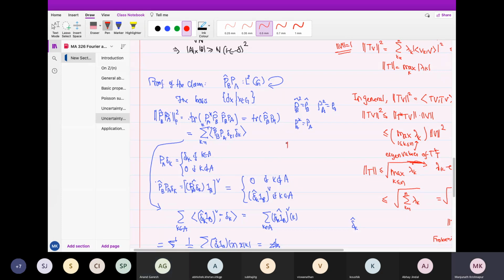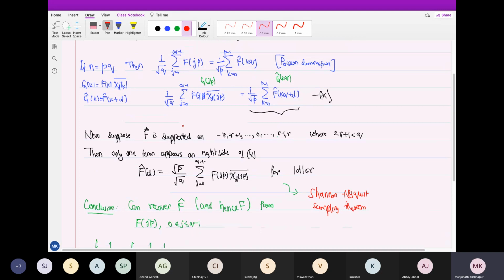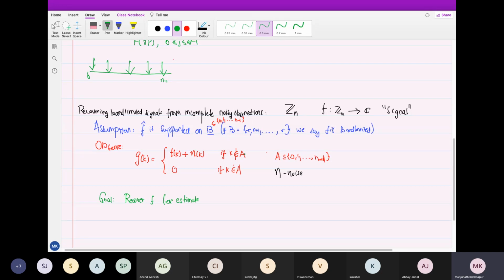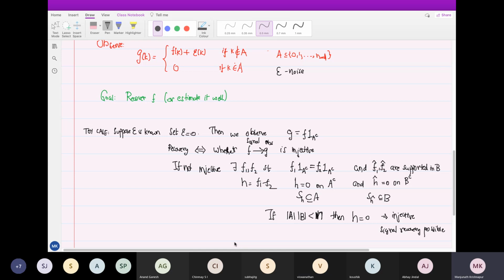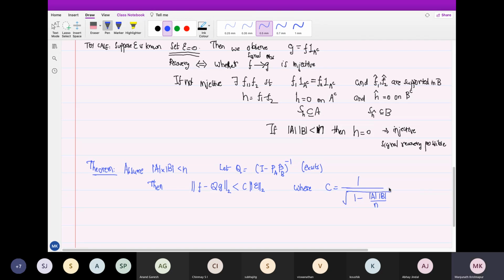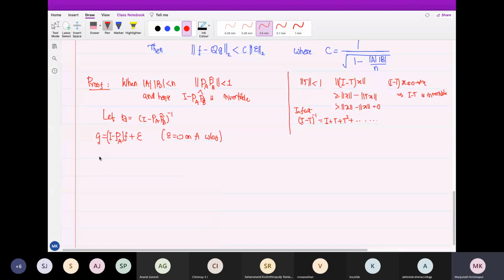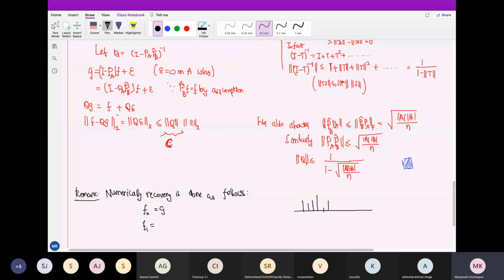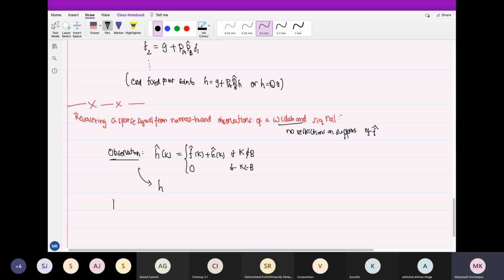10 Signal recovery problems 20210825